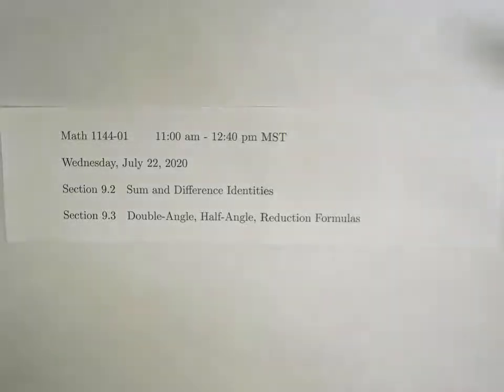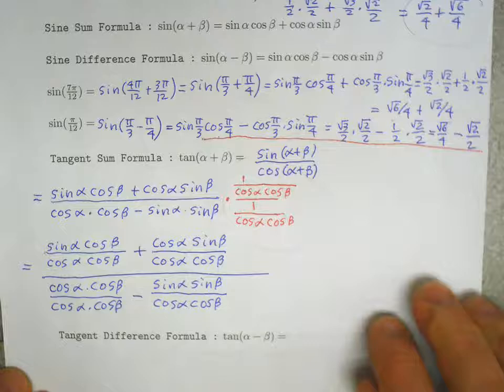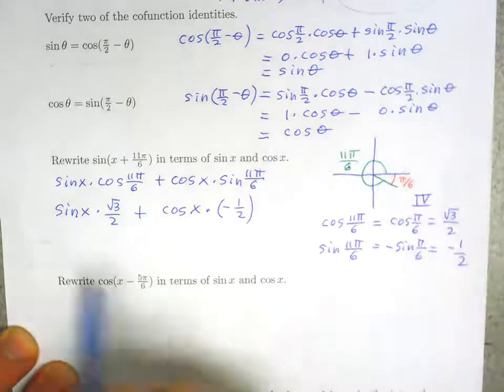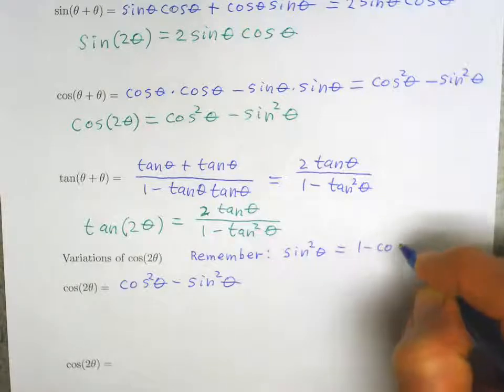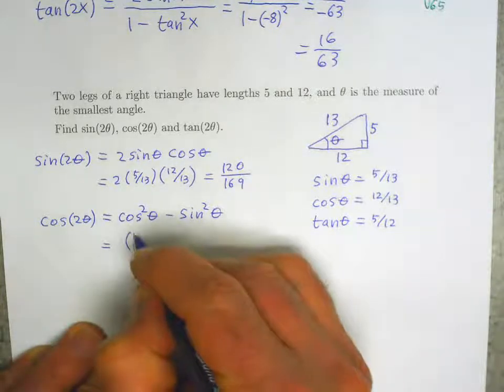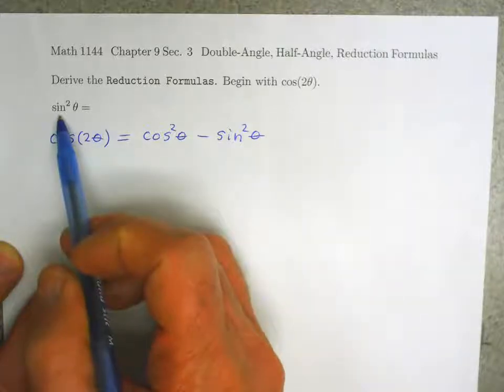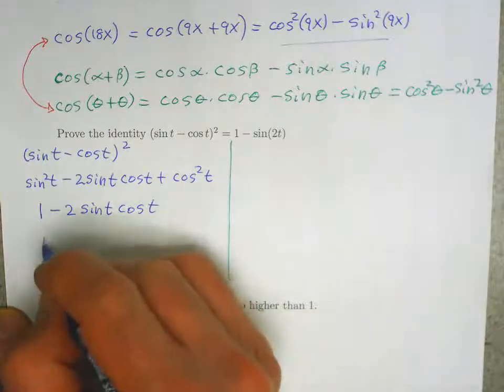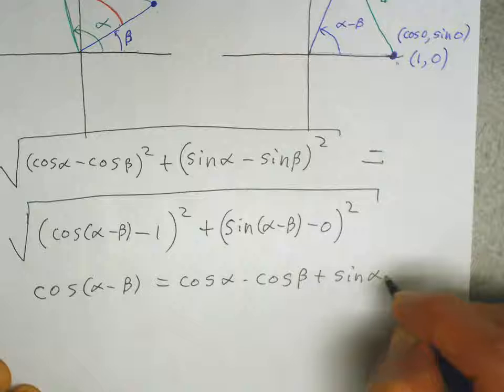Math 1144 11:00 am to 12:40 pm Class on Wednesday, July 22, 2020